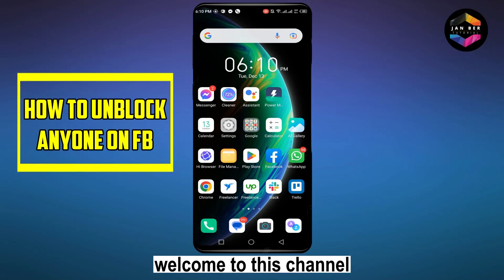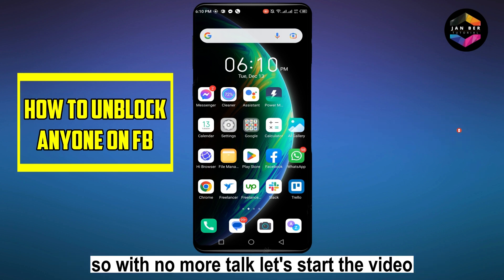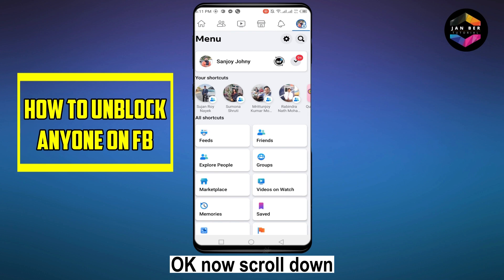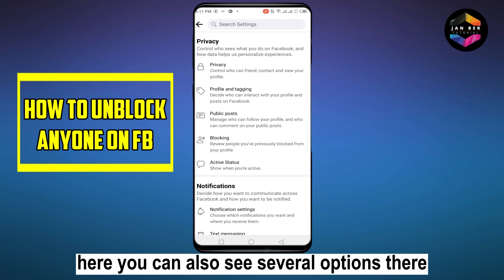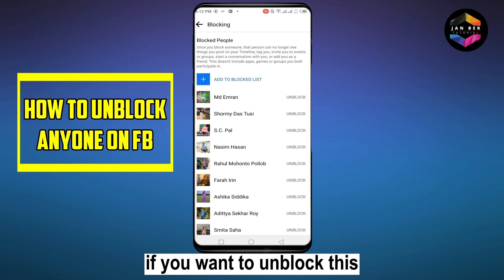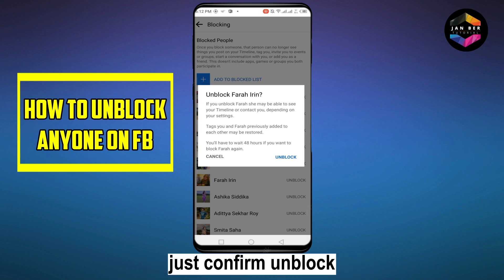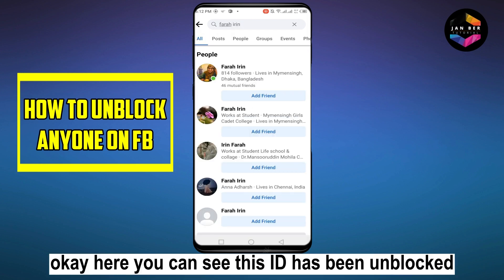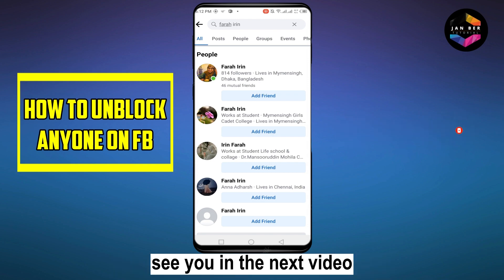How to unblock someone on Facebook (update) | Jan Ber Tutorial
Wanna know how to unblock someone on Facebook? In this video, I'm going to show you how to unblock someone on Facebook if you've blocked them by mistake. Trust me, it's easy!